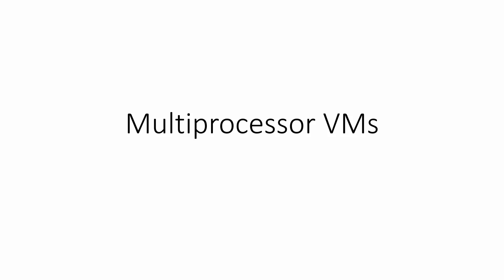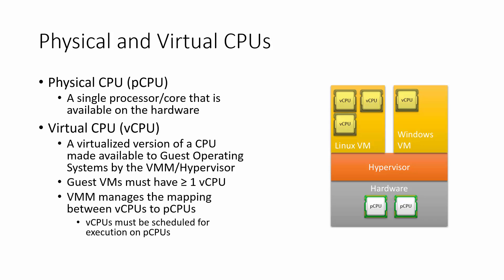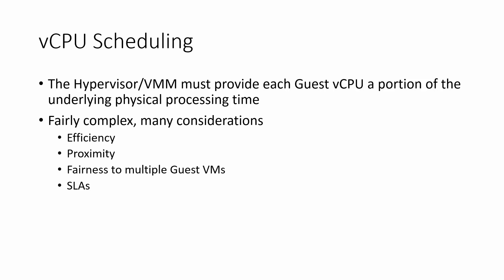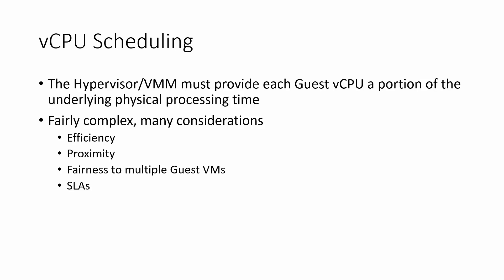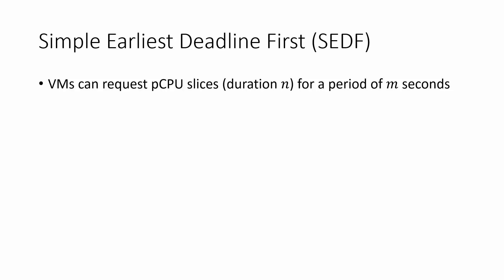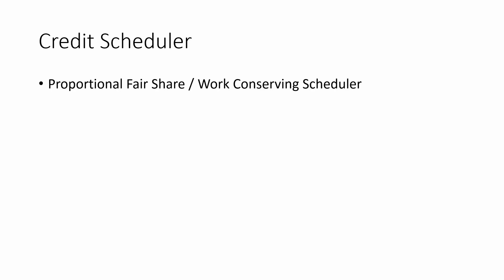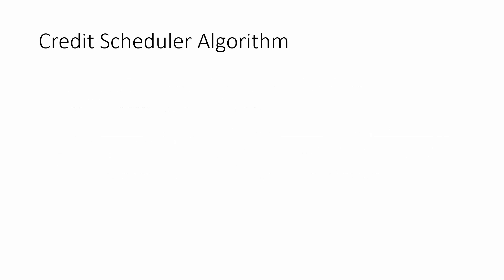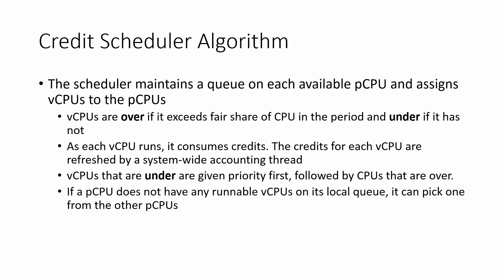Multiprocessor VMs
In this video, we cover multiprocessor VMs. This video is for the 15319/15619 Cloud Computing Course at CMU.